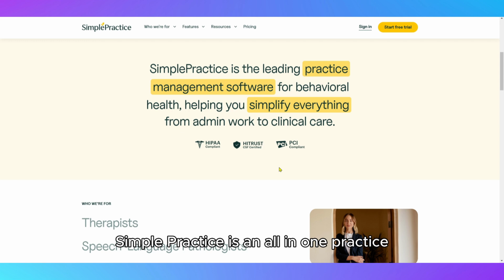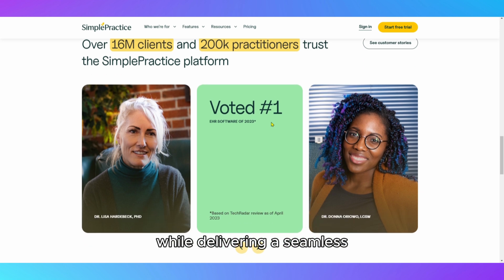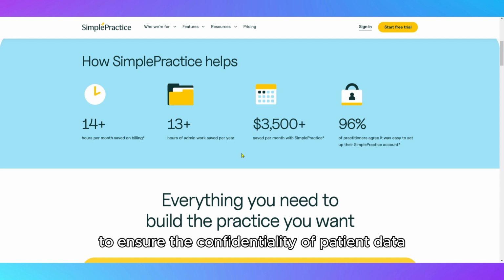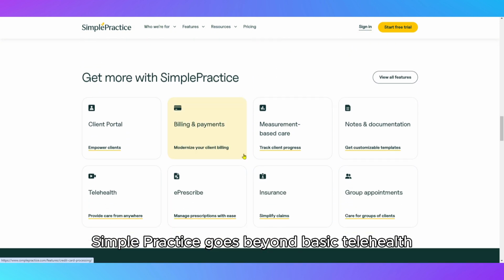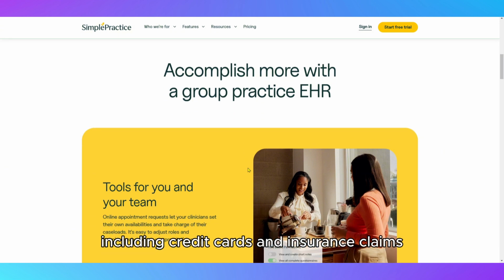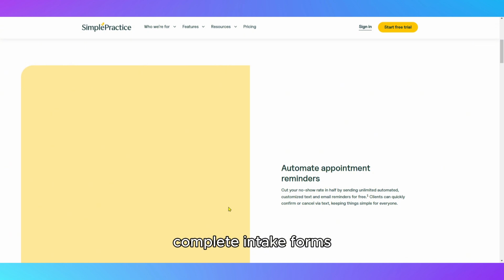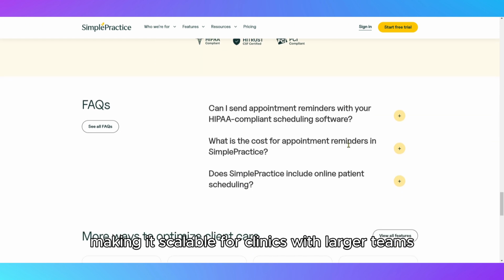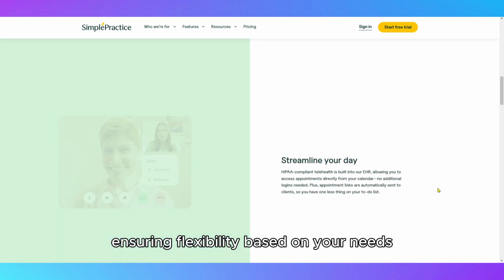SimplePractice Telehealth Review - Usage Experience